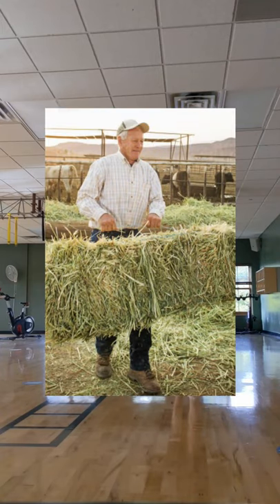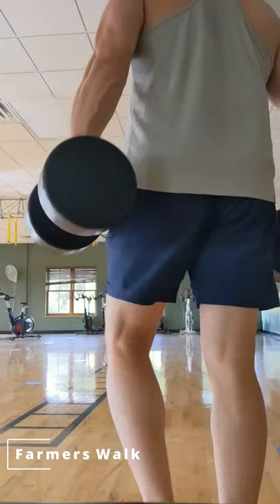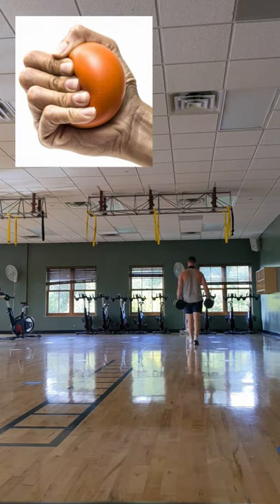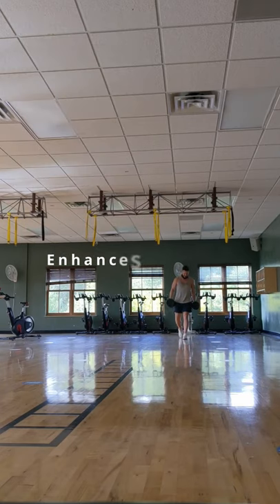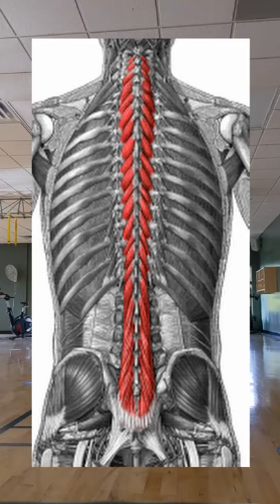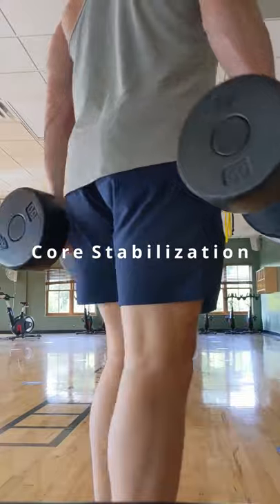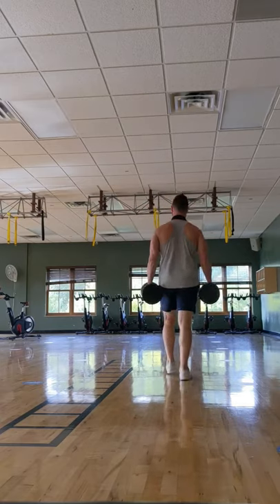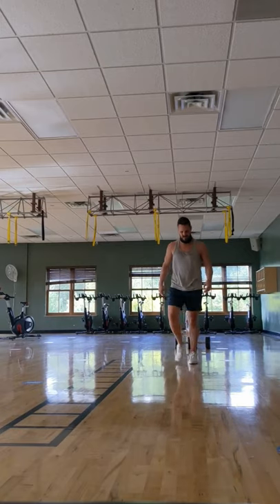Farmers Walk Benefits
This video is going to cover the most important benefits of the farmers walk exercise.

Song: Clap Back by Ketsa